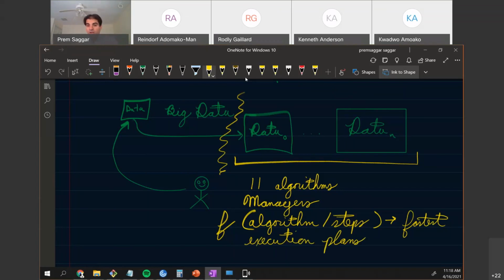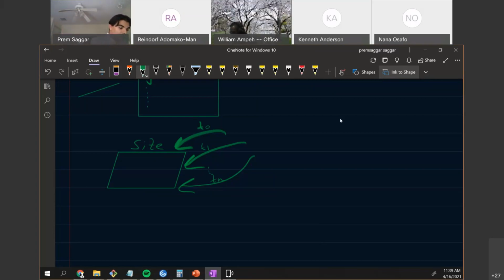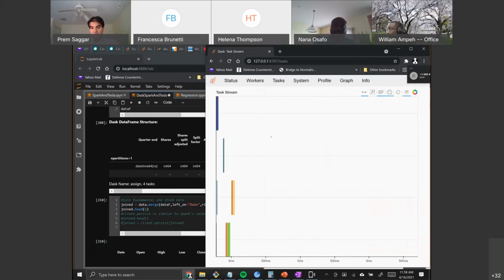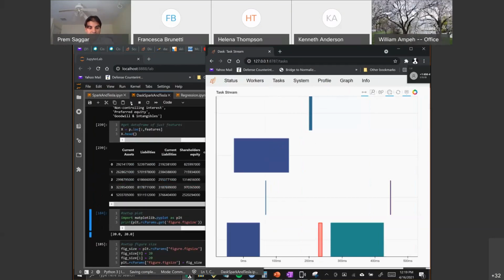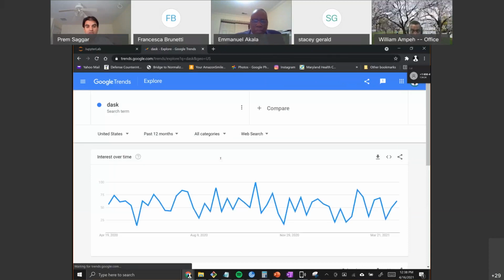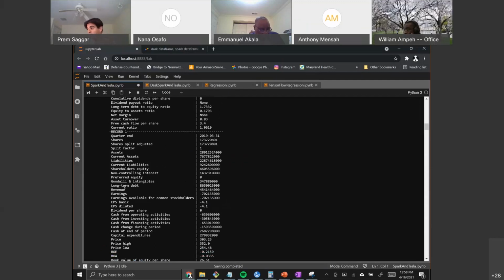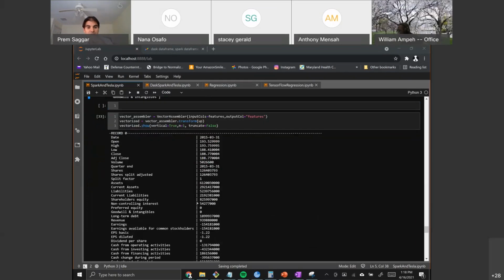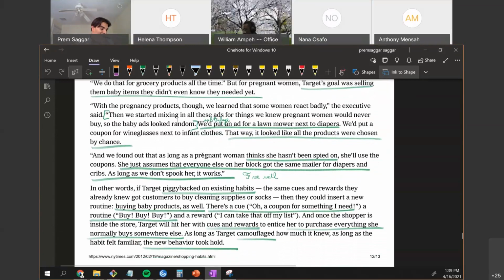Classification Models - Module 6, Day 2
Virtua Applied Data Science Training Institute (VADSTI)